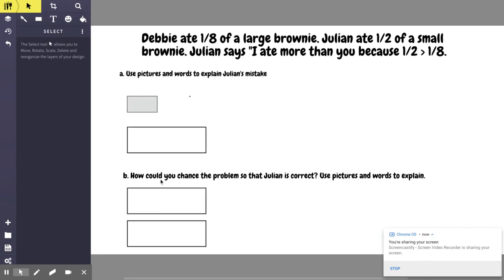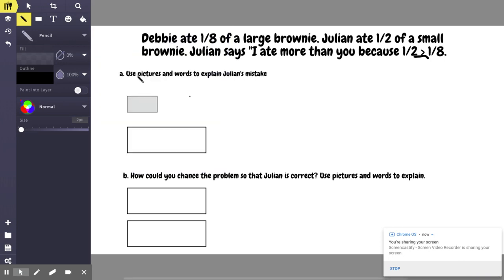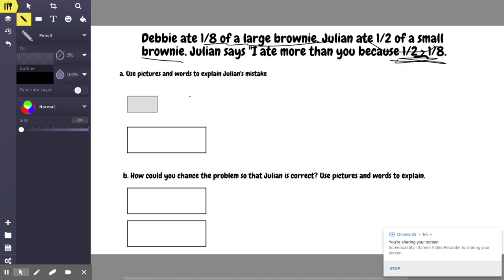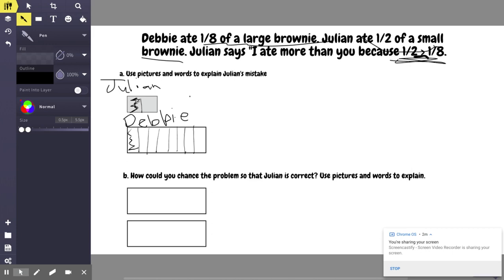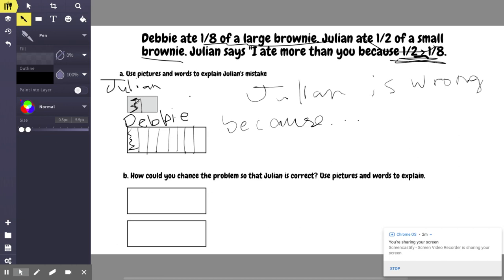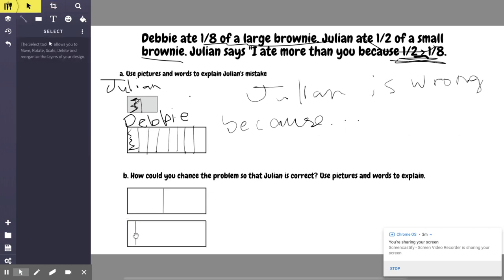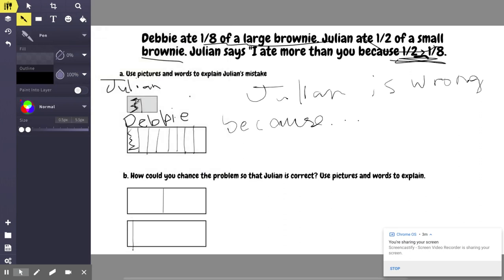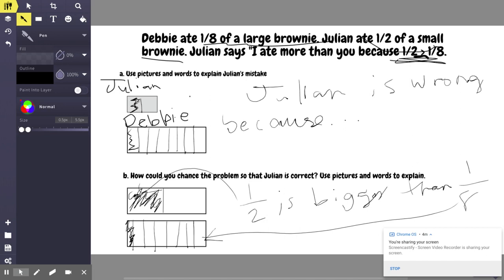4/1/2020- Lesson 11 Math review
Here is another little video helping you guys with the word problem from lesson 11. It was a doozy!!